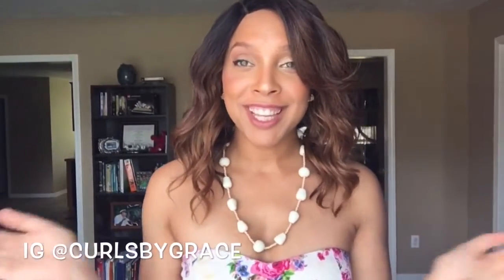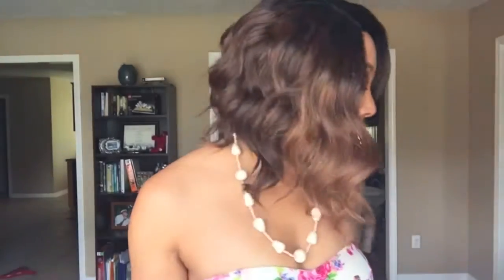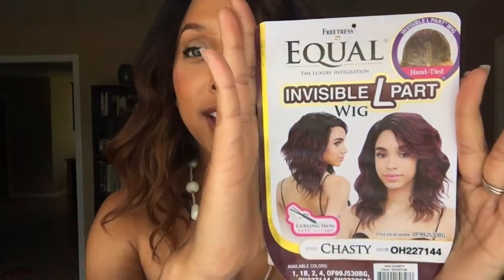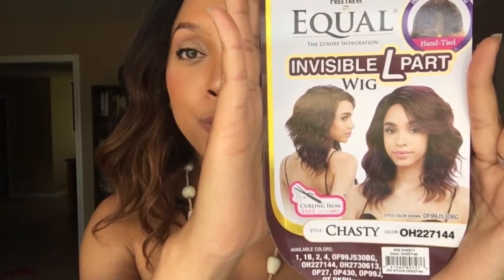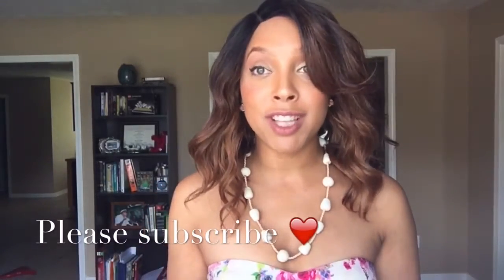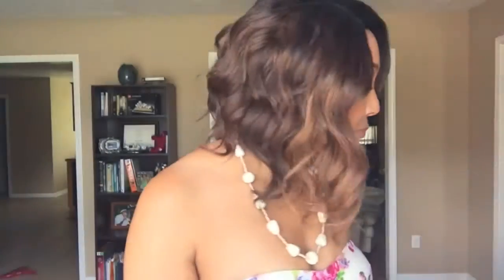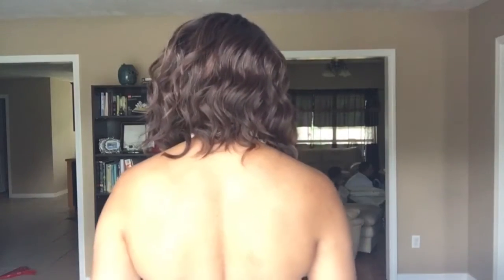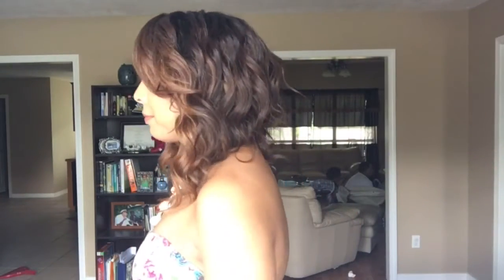Angled Bob! Freetress Equal Chasty OH227144